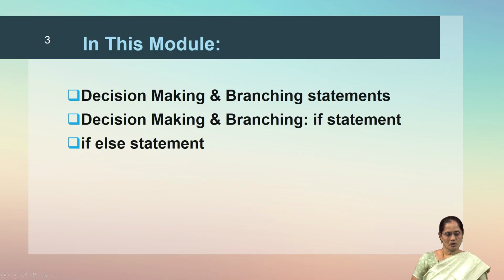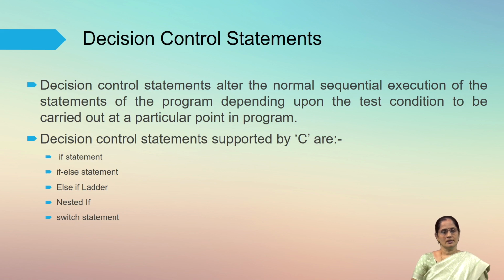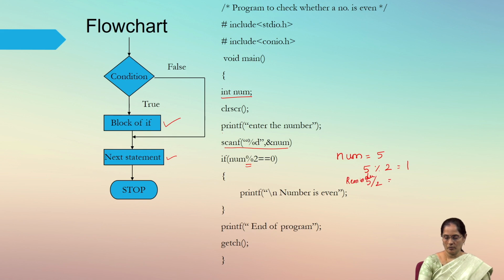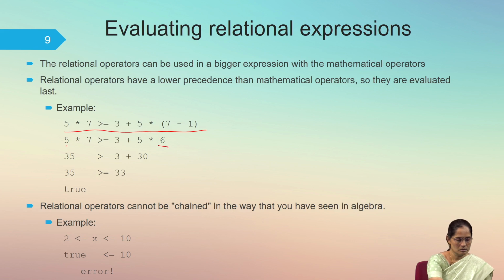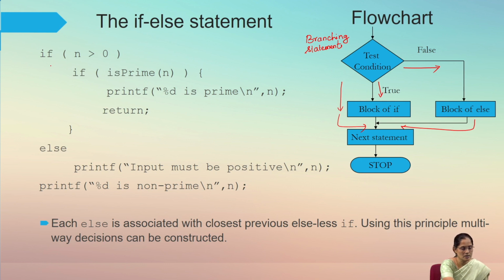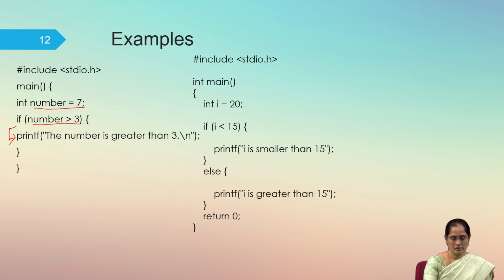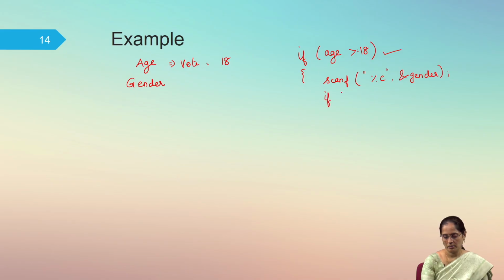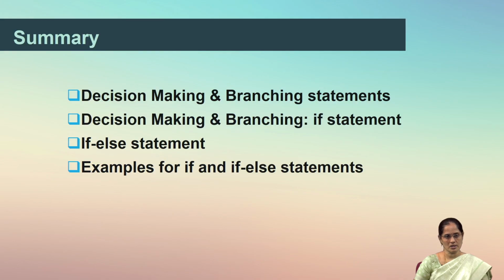AI-L-64-Decision Making Statement-Part-1